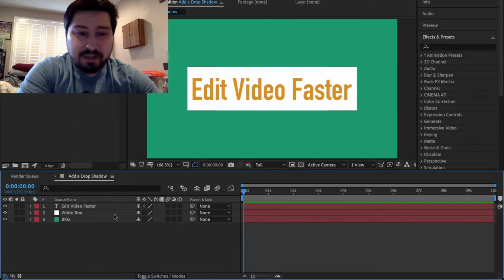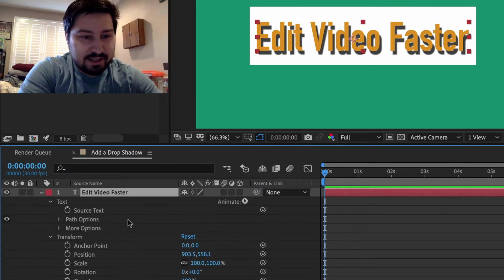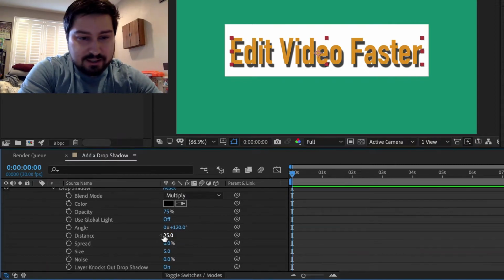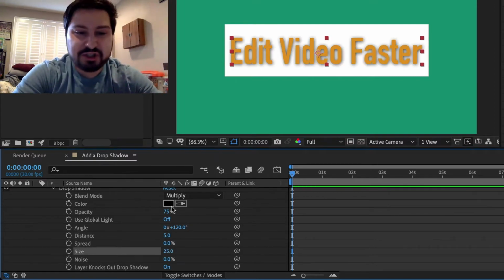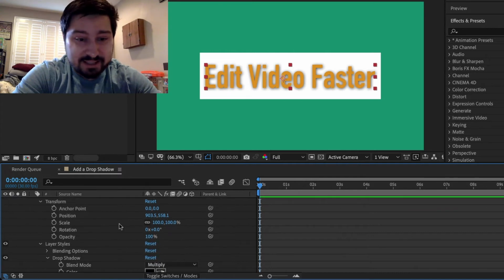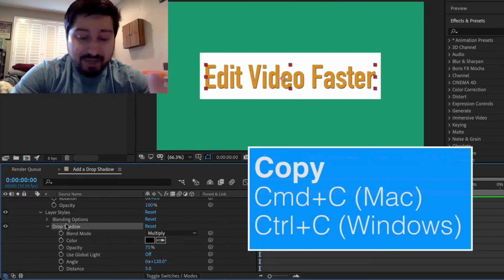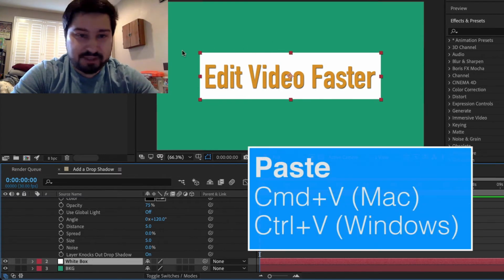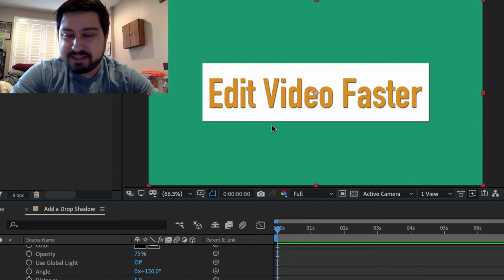Add a Drop Shadow to a Layer in After Effects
In this tutorial you’ll learn how to easily add a drop shadow to a layer in After Effects.

Here’s a quick recap:

Find the layer in the timeline that you want to add the drop shadow to. Right-click it in the timeline. In the menu that pops up, go to Layer Styles and then choose Drop Shadow. Boom. Your drop shadow is now applied.

Twirl open the layer’s properties in the timeline. Then twirl open Layer Styles and Drop Shadow. Here you can edit the drop shadow’s properties like color, size, etc. and even keyframe it so the drop shadow will change over time.

You can copy/paste the drop shadow from one layer to another. In the timeline, select the Drop Shadow property. Use the keyboard shortcut Cmd/Ctrl+C to copy it. Then select the layer you want to add the drop shadow to. Use the keyboard shortcut Cmd/Ctrl+V to paste the drop shadow.

Jump to Each Section:
0:00 Introduction to Adding a Drop Shadow in AE
0:24 Applying a Drop Shadow to a Layer in After Effects
0:44 Modifying a Drop Shadow in AE
1:28 Copying and Pasting a Drop Shadow
2:12 Recap and Next Learning Steps

Here are a some additional helpful resources:

Written Tutorial for How to Add a Drop Shadow in After Effects

All the Equipment You Need to Be a Freelance Video Editor

Music used in this video is called Always by Fantoms and is licensed through Soundstripe.